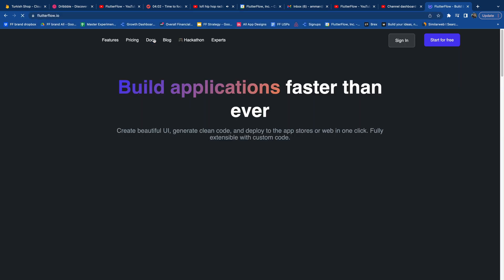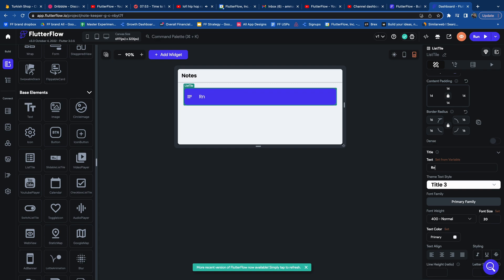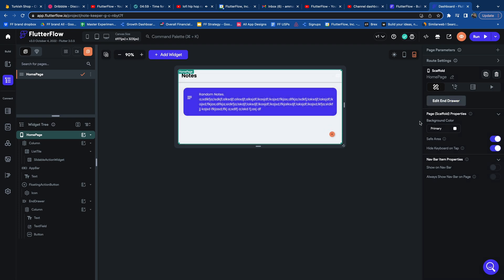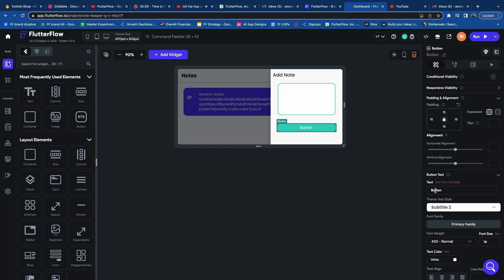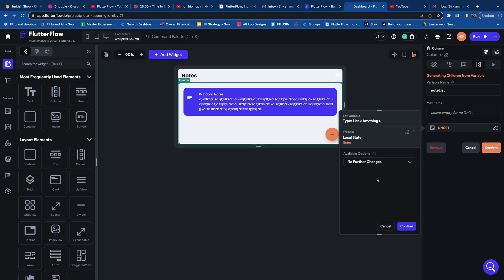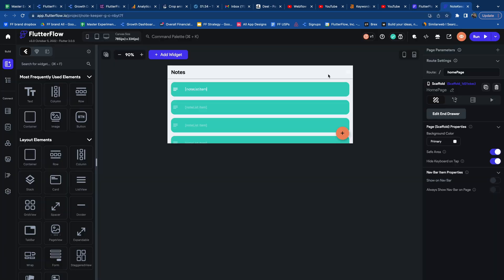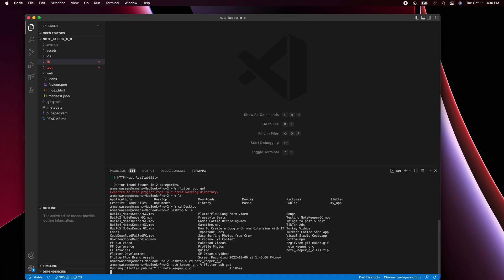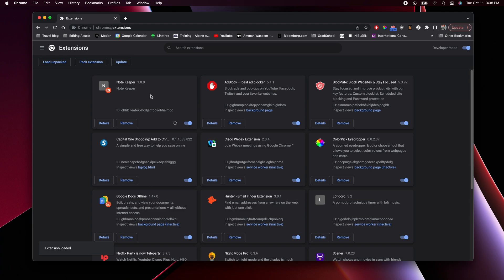How to Build a Google Chrome Extension with No-Code/Low-Code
This tutorial will cover how to build a Google Chrome Extension with No-code/Low-Code. We will walk through design, drag&drop development, how to download your code, and how to install your extension on your google chrome browser. This End-to-End guide is a beginner-friendly tutorial and you can access the blog version

0:00 Intro
0:21 Set Up the Project
1:00 Design
4:44 Functionality
9:53 Testing
11:08 Low-Code
14:23 Installation